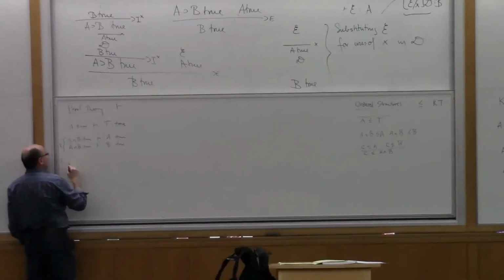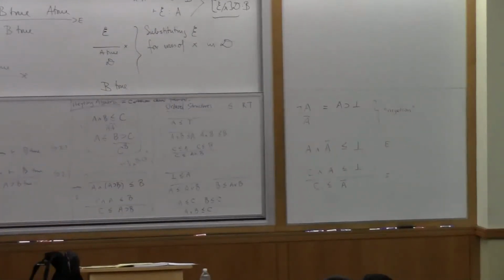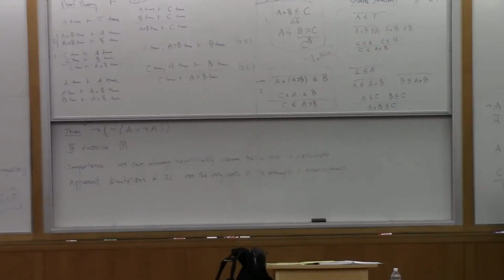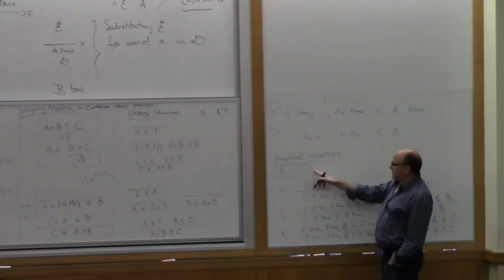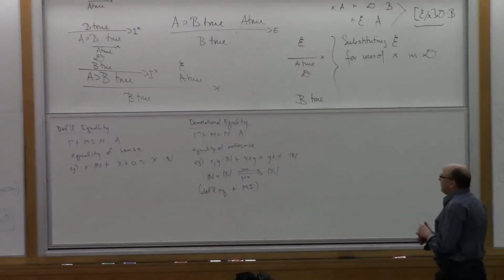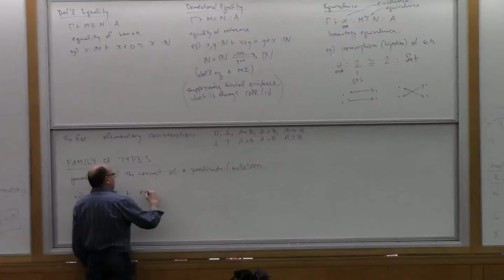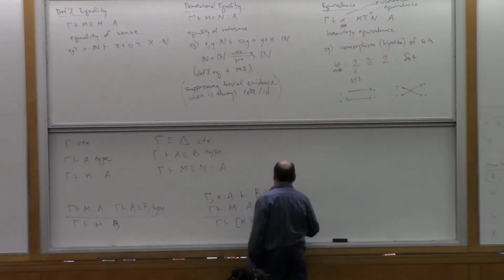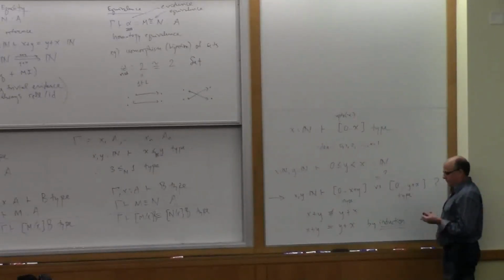Type Theory Foundations, Lecture 2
Robert Harper - Type Theory Foundations, Lecture 2, Oregon Programming Languages Summer School 2012, University of Oregon